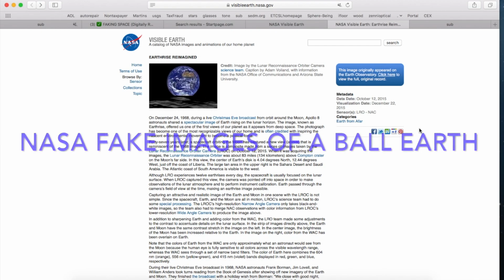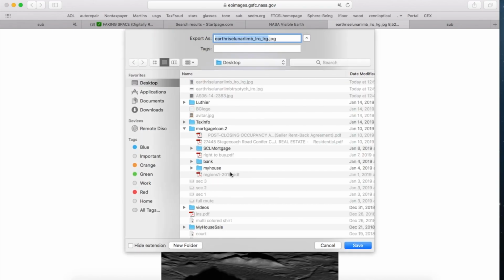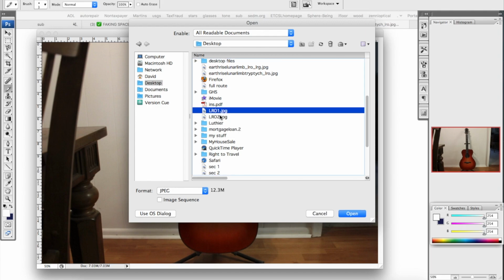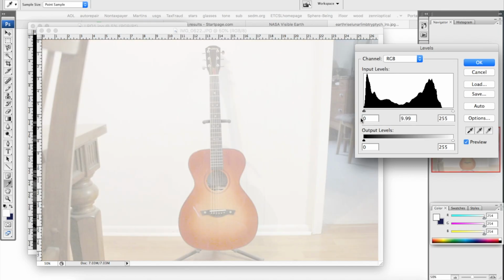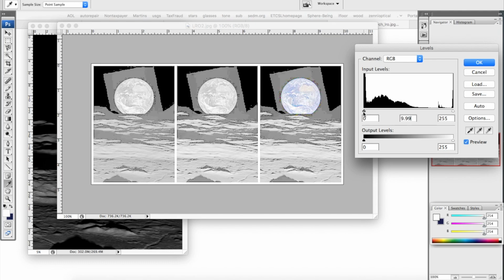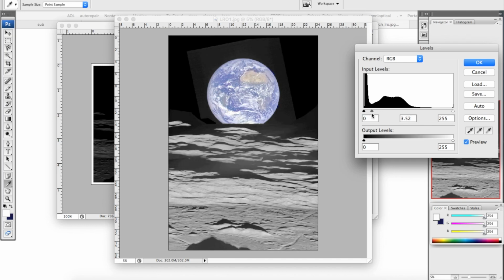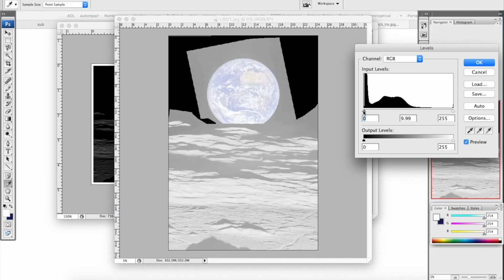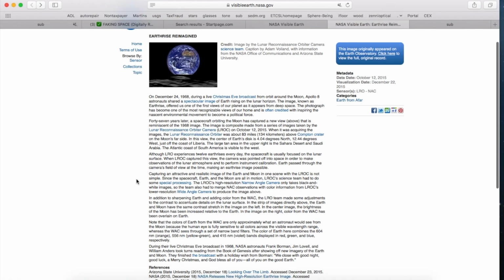NASA Fake images from Fake Lunar ReCONNaissance Orbiter Satellite, CGI Earthrise images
So why would NASA continue to publish fake CGI images of a FAKE globular earth. Perhaps those creating these images want the truth to be exposed. If the earth is a ball and there is a satellite orbiting the moon there would be no reason for these fake CGI images. WAKE UP
No doubt ballers will claim these images are compressed and contain artifacts and the special processing raw tif images have no problems...but alas.they also are problematic... as researched here by